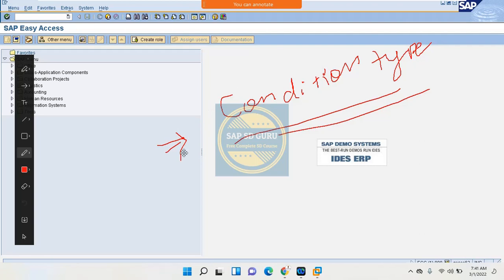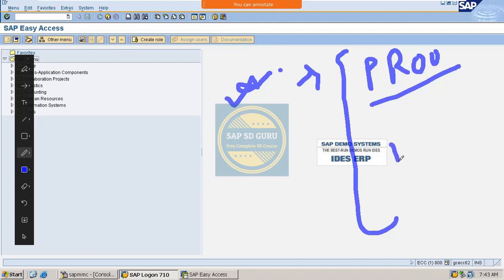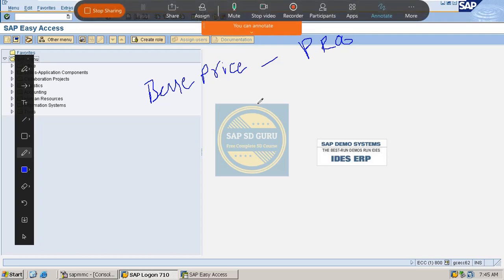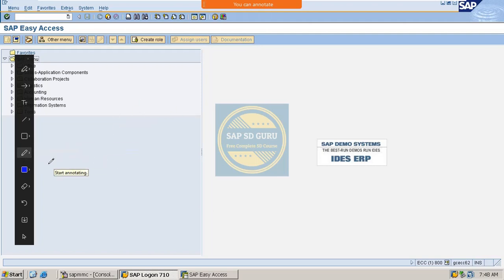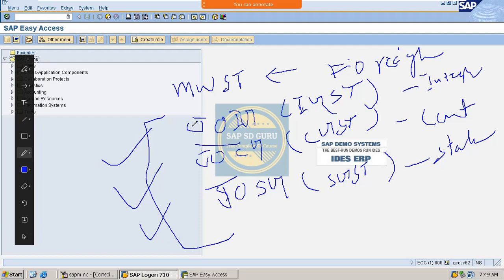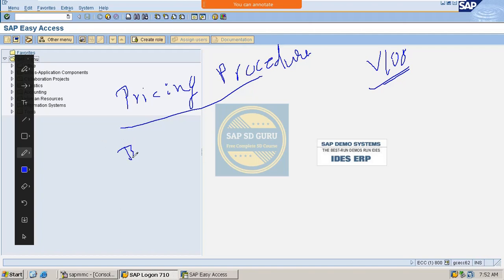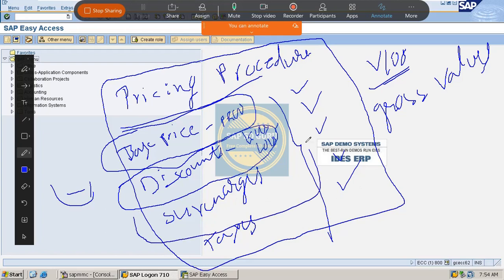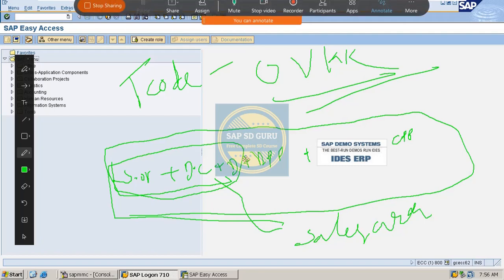condition type |pricing configuration in sap sd |Pricing procedure |condition technique |conditions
SAP SD CLASS  49 / PRICING CONFIGURATION IN SAP SD PART -3
Definition of Condition type, Access sequence and Pricing Procedure

condition technique
condition master
pricing master
sap sd pricing
sap sd
sales and distribution
praveen sd